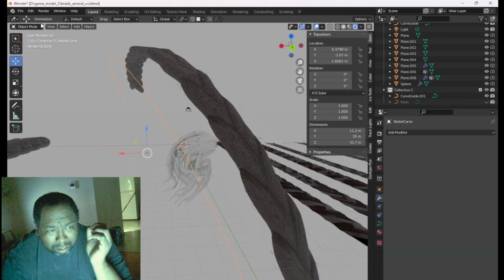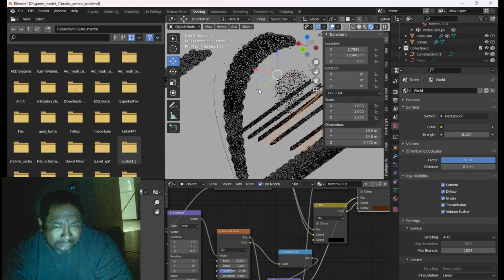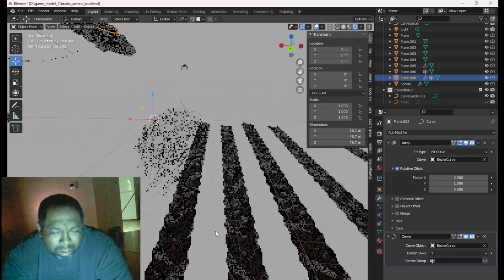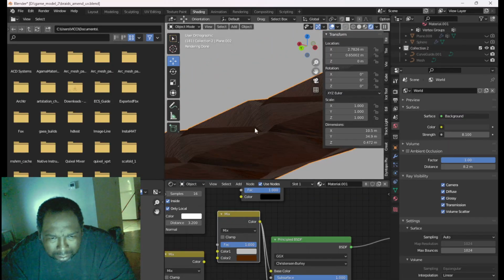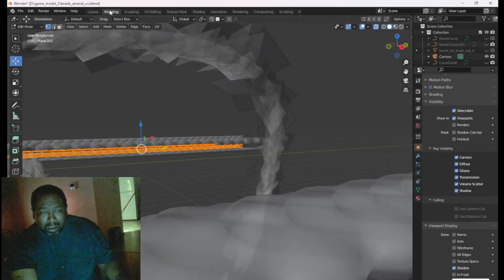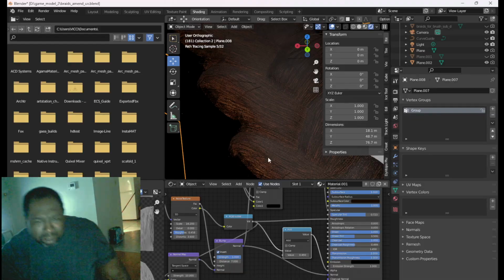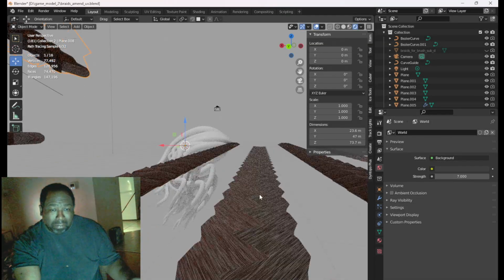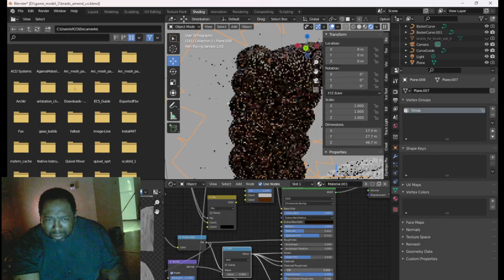Adventures in Game Design: My Hair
Not my hair, my 3Dhair and how I built it to solve some issues.